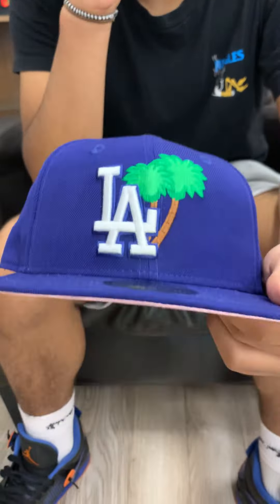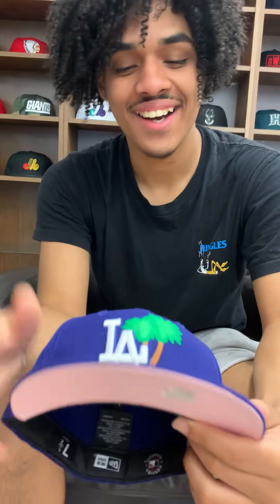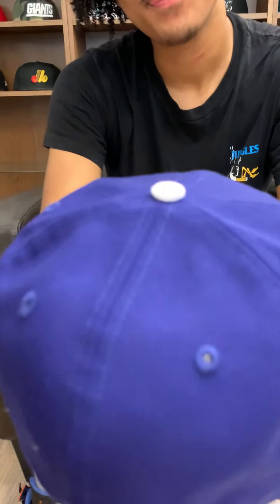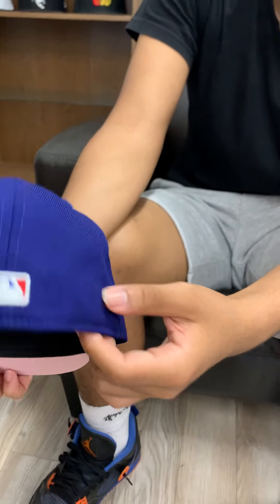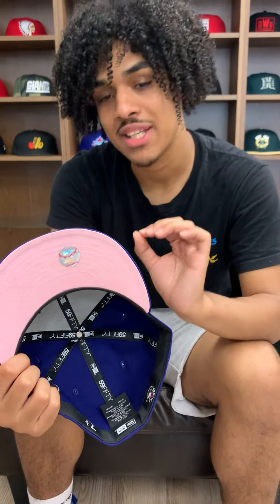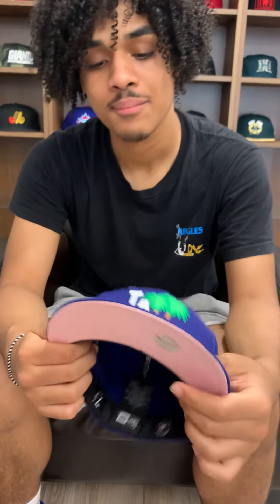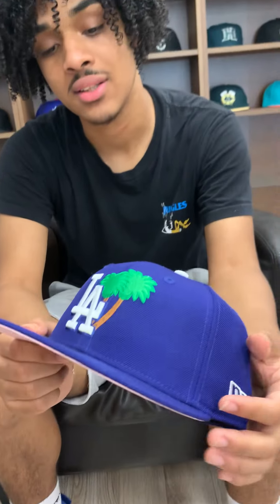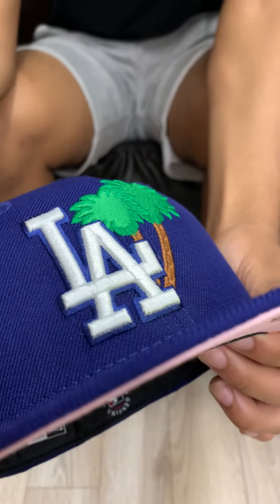Palm Tree Los Angeles Dodgers New Era 59Fifty Fitted Hat (Blue Pink Under Brim)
Palm Tree Los Angeles Dodgers New Era 59Fifty Fitted Hat in Blue & Pink Under Brim.